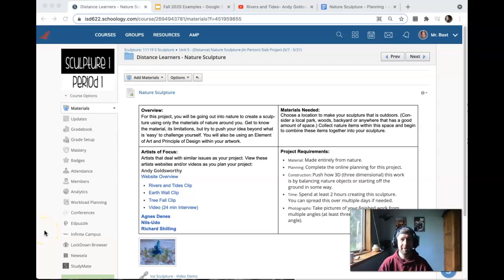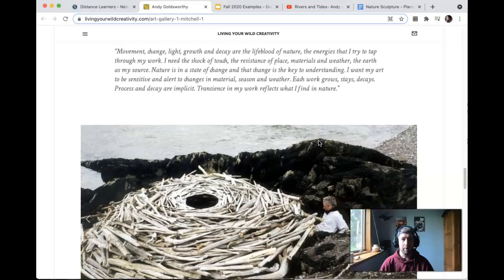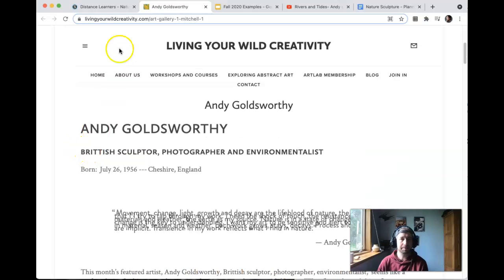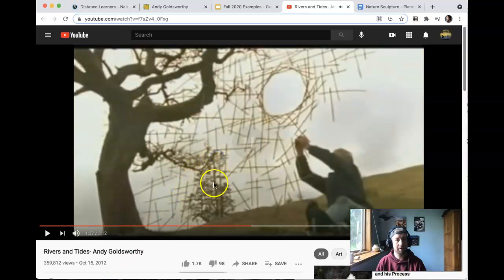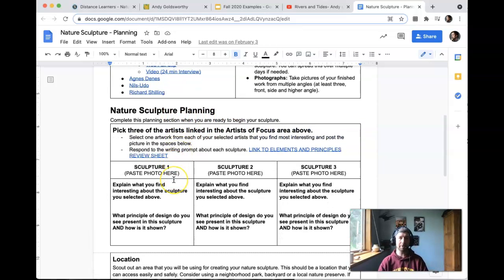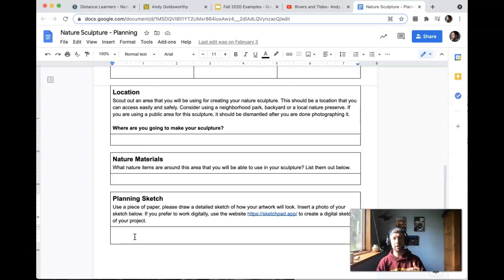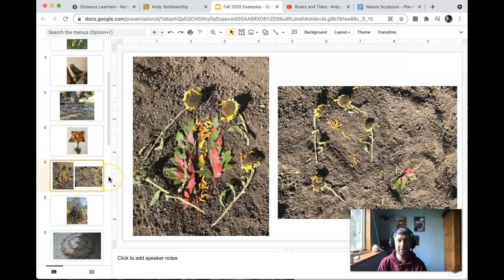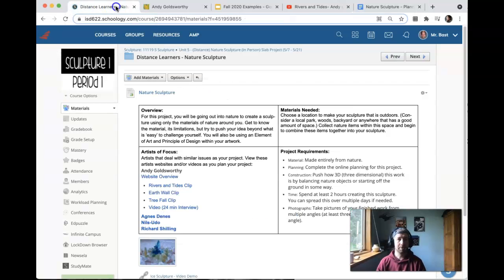Nature Sculpture Overview